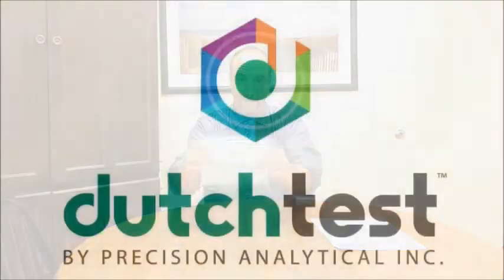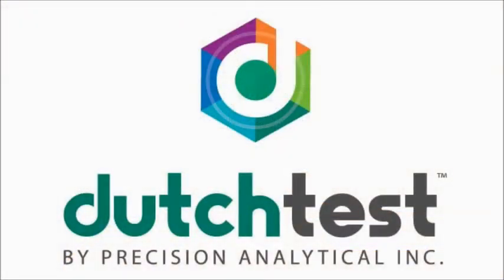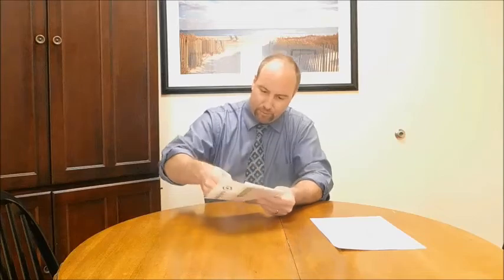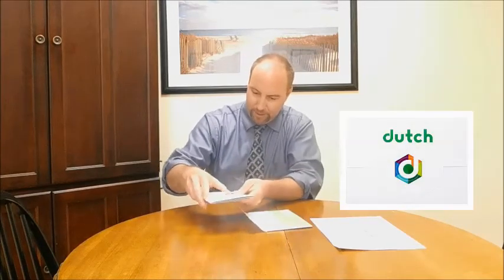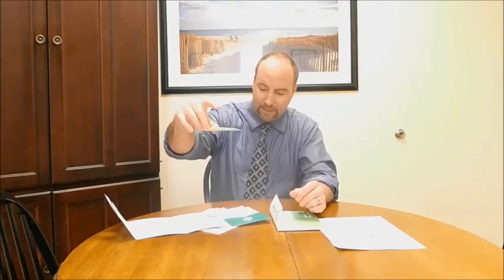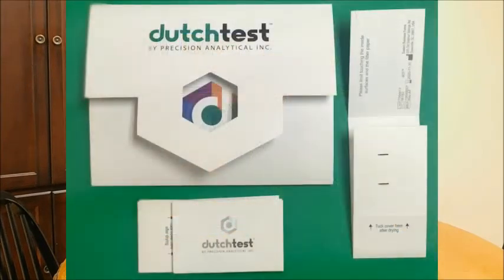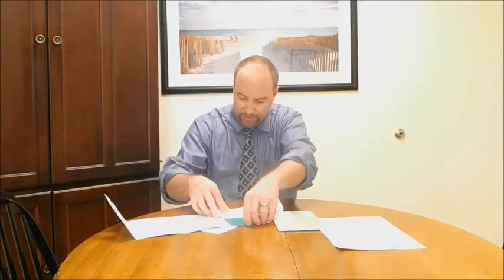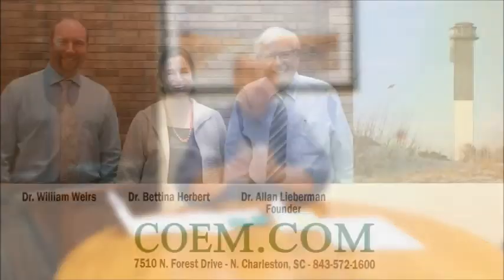DUTCH Complete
The DUTCH Complete is the most advanced hormone test, offering an extensive profile of sex and adrenal hormones and melatonin, along with their metabolites, to identify symptoms of hormonal imbalances. Easily collected in the comfort of your own home, samples are then sent to our lab to be processed. The DUTCH Complete is the most accurate test that provides a complete assessment of hormonal health.

The kit includes:

• Easy directions and filter paper collection strips

• Requisition form for patient information, pertinent supplements, medications, hormone replacement and a health questionnaire

• Sealable return envelope

The results include:

• Analysis of 35 different hormones: estrogen, progesterone, testosterone, DHEA-S, and cortisol along with their metabolites

• Daily free cortisol patterns to provide insight into adrenal insufficiency or symptoms of chronic stress

• Graphical representation of results and embedded video tutorials to assist in the hormone assessment to share with your medical provider

• DUTCH OATs: Oxidative stress marker – 8-Hydroxy-2-deoxyguanosine (8-OHdG), melatonin (6-OHMS), and six organic acid tests (OATs) including markers for vitamin B12 (methylmalonate), vitamin B6 (xanthurenate), glutathione (pyroglutamate), dopamine (homovanillate), norepinephrine/epinephrine (vanilmandelate), and serotonin (5-hydroxyindoleacetate).